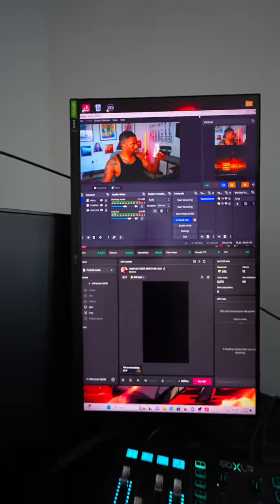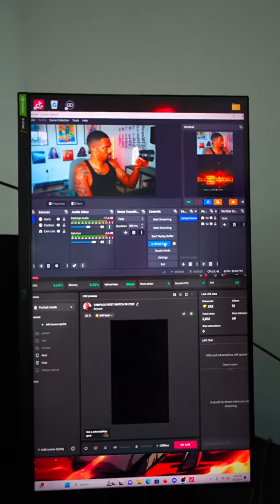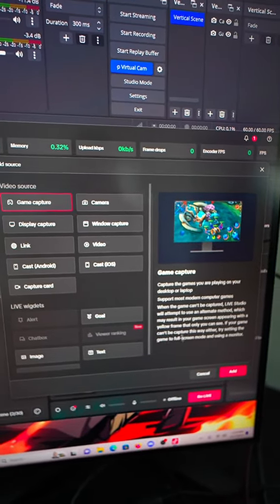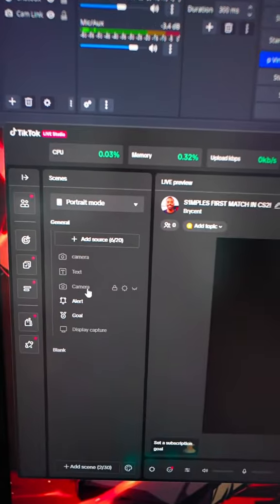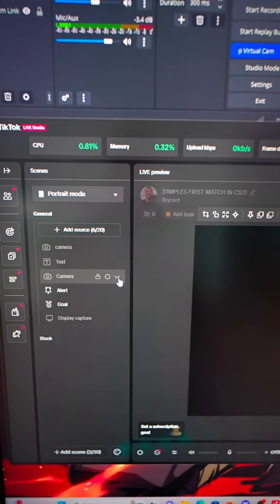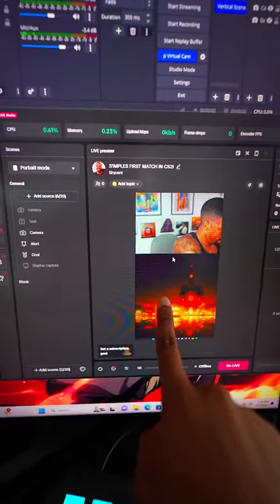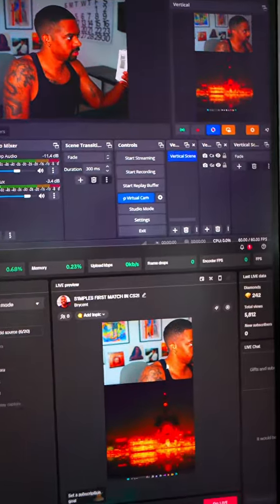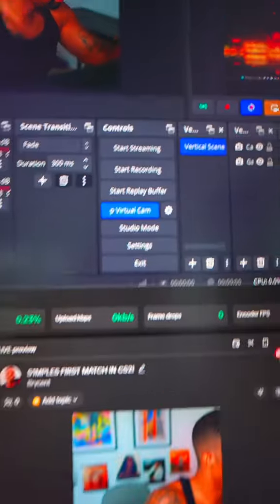How to stream to tiktok and twitch using obs!